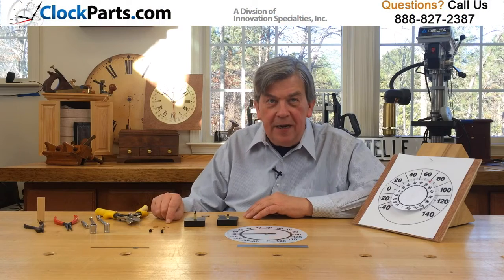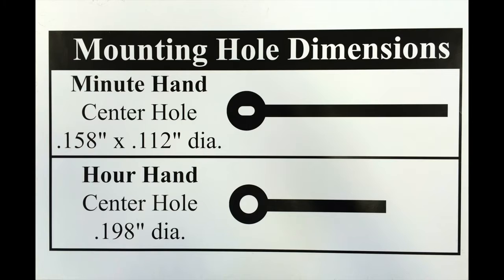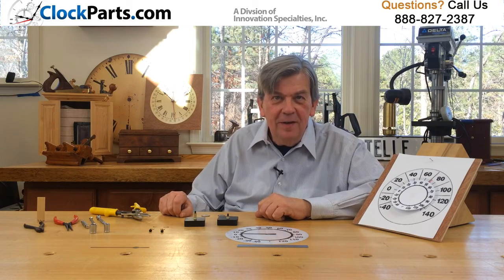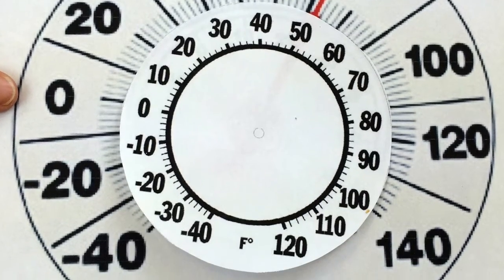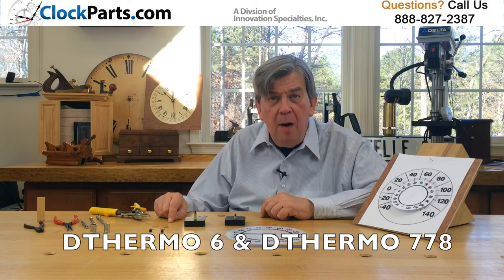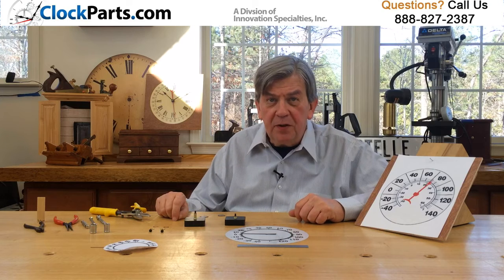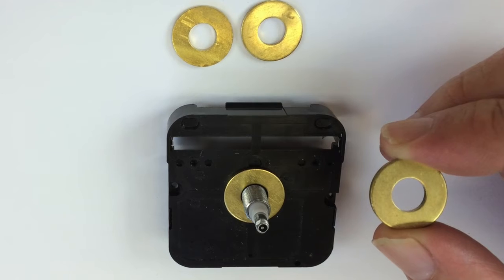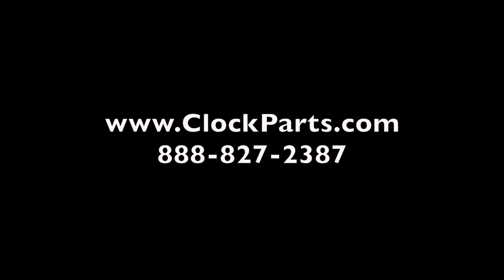ACCURATE Temperature Movement Indoors and Outdoors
Discover Our Market Leading Thermometer Movements – Motors CLICK HERE! to Get Accurate thermometers.

We offer to indoor and outdoor thermometer movements.  Our TMT8 and TMT15 are the best quality on the market today.  The calibration feature is what sets this movement apart from its competitors.

These movements use any standard I shaft minute hand as the indicator.  The price of the movement includes a free choice of a gold or black temperature indicator hand.

Indicator hands can be easily trimmed to the size of your thermometer dial face.  These thermometer movements will work with a minute hand up to 10” long.

To Discover More Click Here!

Once you have installed your movement in the thermometer case setting the temperature could not be easier. On the back of the movement there is a large slot that can be turned with a coin so you can calibrate the movement to the current temperature.

Please refer to our thermometer dials to check the scale of our thermometer movement.  Not all thermometer movements use the same scale.  Please view on our website the thermometer dials for DTHERMO778 AND DTHERMO6.